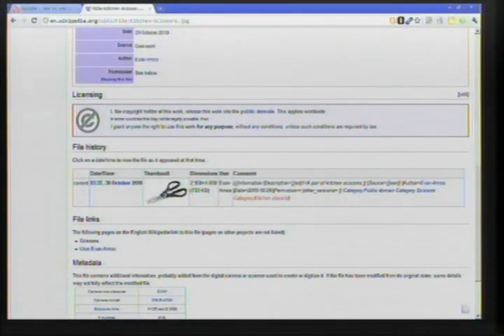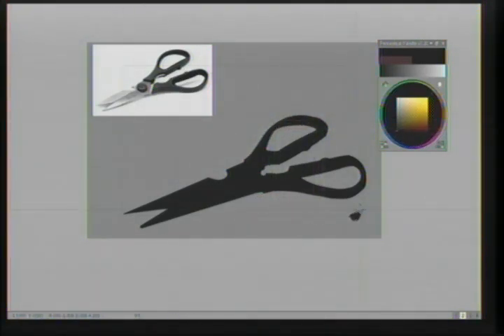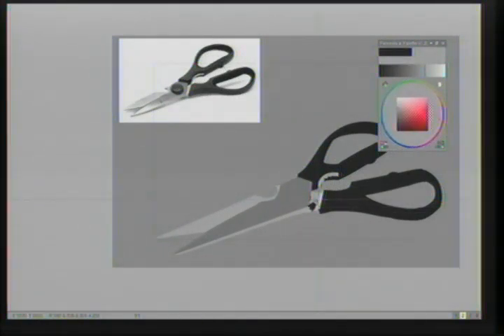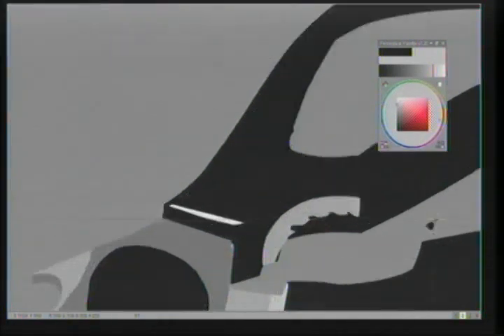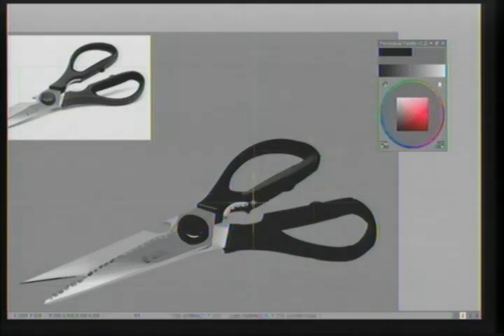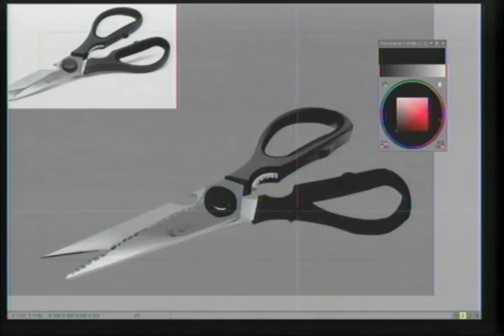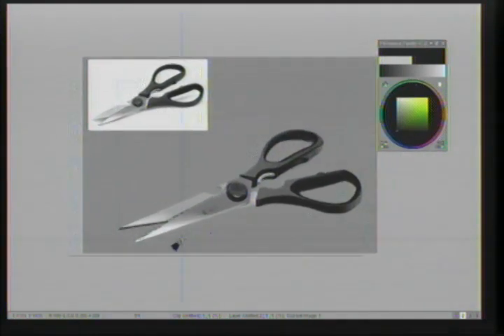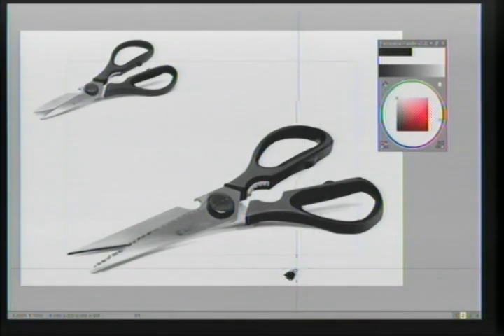4 - Basic Drawing for Digital Painters (Photo Ref Example)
In this video, I take everything from the past videos and put it all together.
This is a rerecording of the other video that had really bad audio.

I'm taking 40 minutes to paint a pair of scissors! WARNING: Video may be BORING.